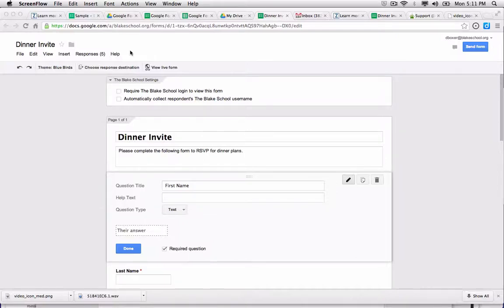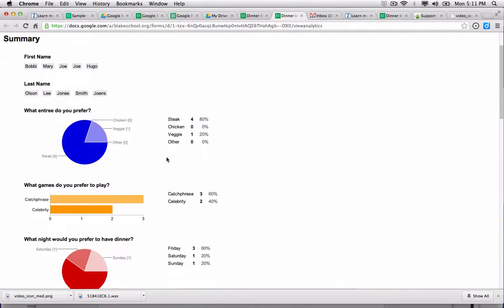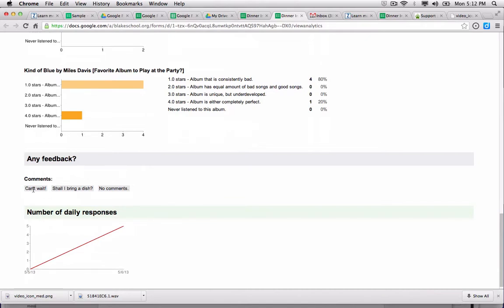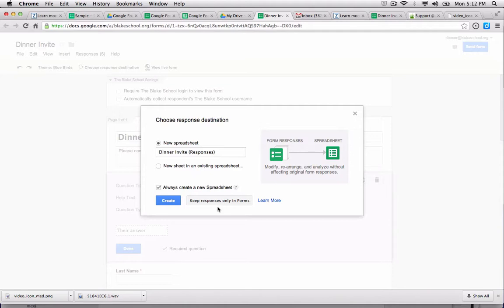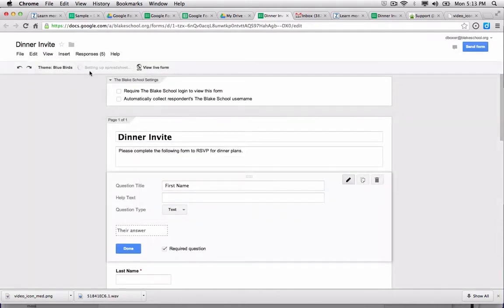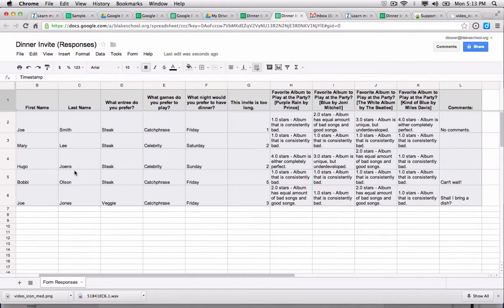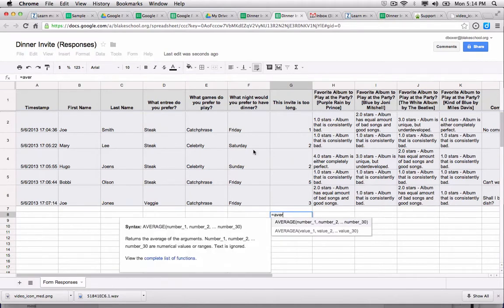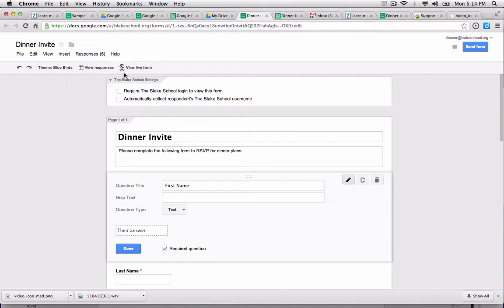Analyzing Form Responses using Summary of Responses and a Google Spreadsheet